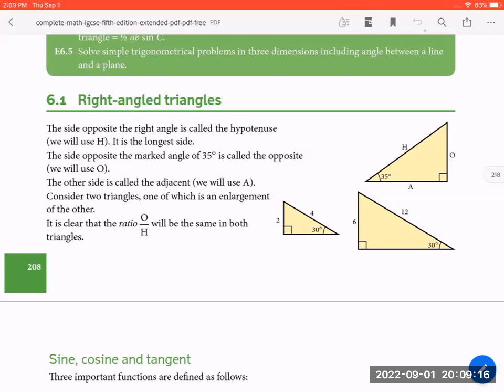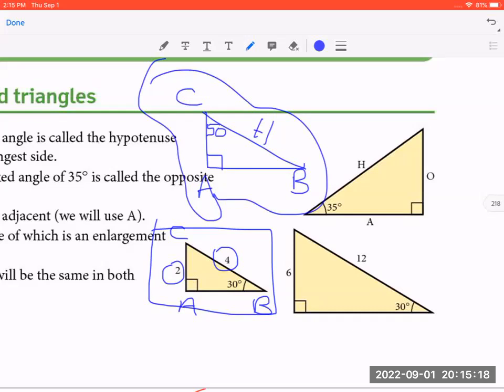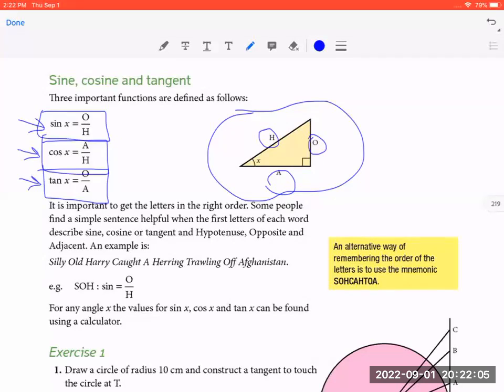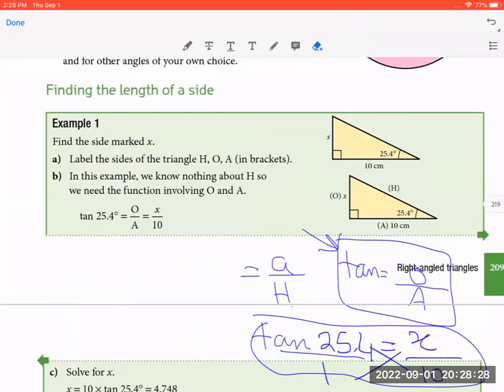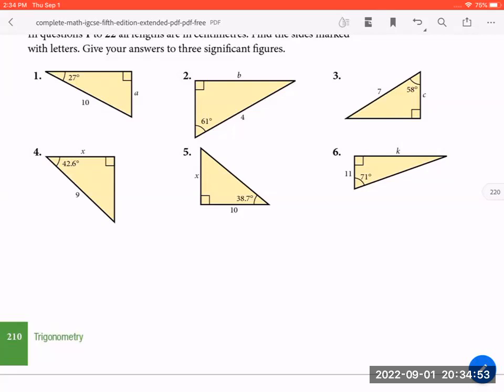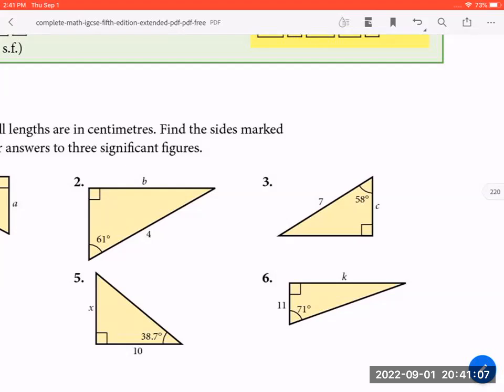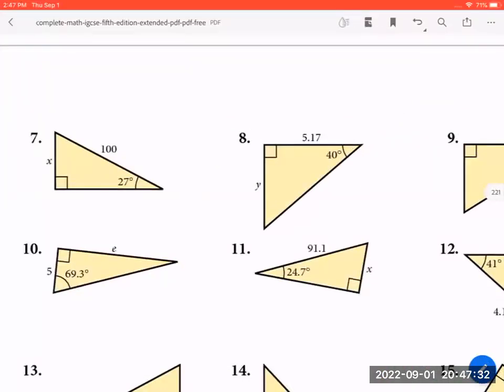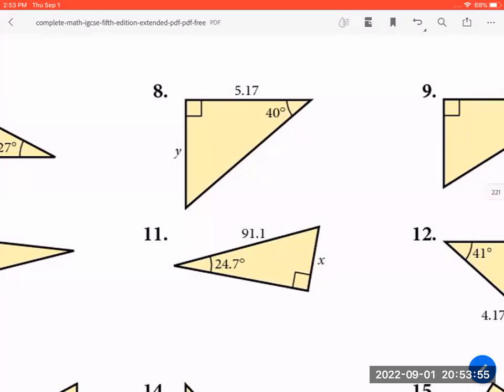Right Angled Triangle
IG, IB, EST, and SAT Math session trial for free.